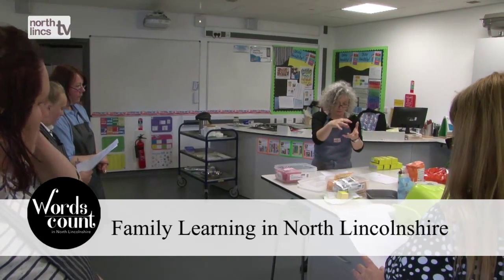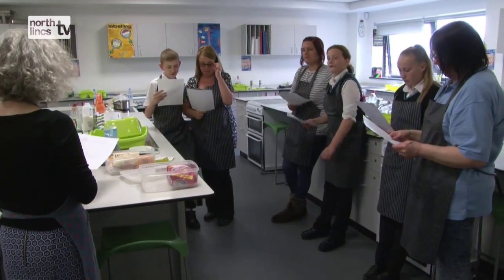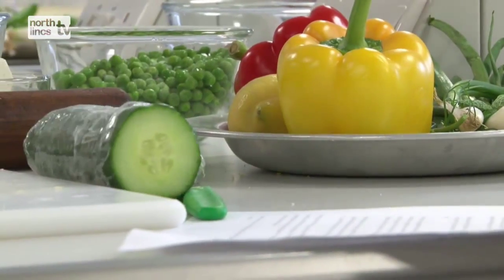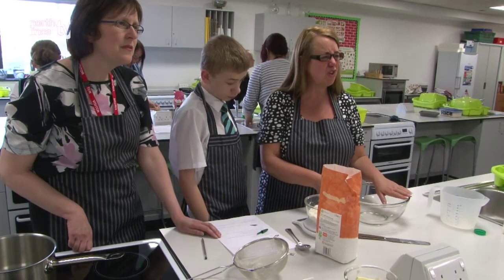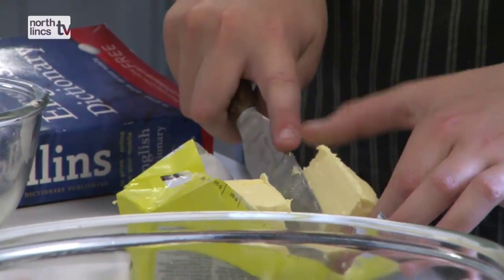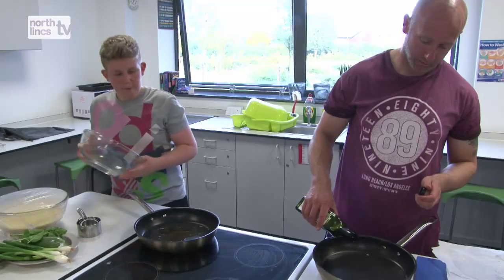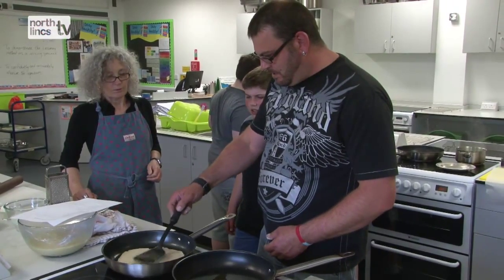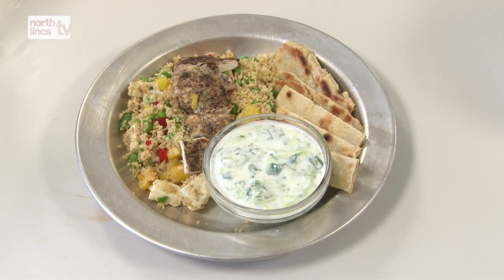Family Learning in North Lincolnshire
The Words Count project aims to improve the levels of Literacy (reading and writing) for all children and families.